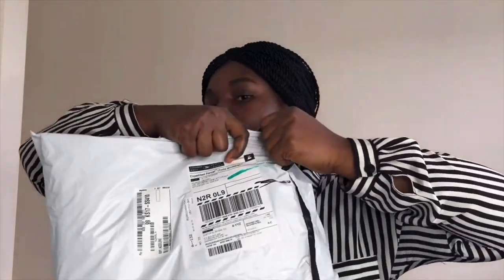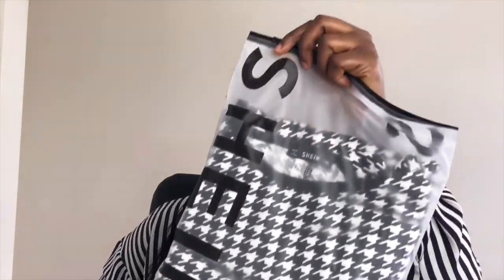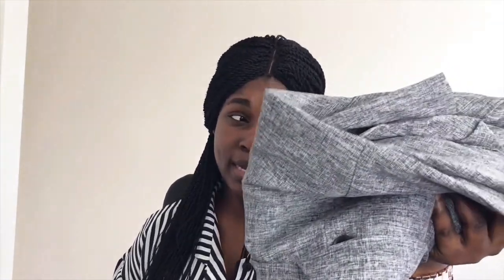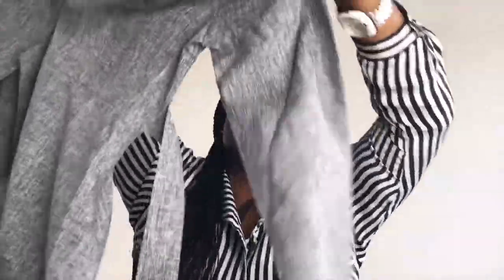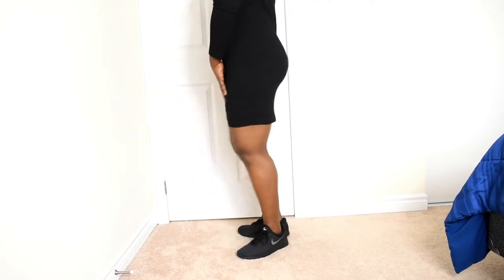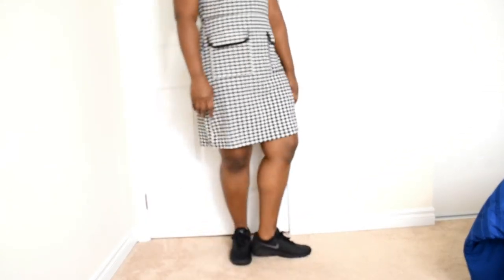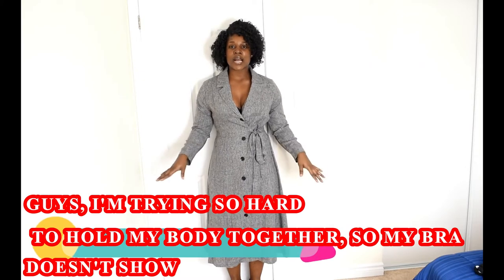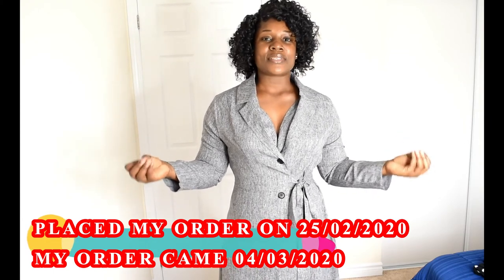SHEIN TRY ON CLOTHING HAUL | TESTING SHEIN FOR THE FIRST TIME | SPRING HAUL 2020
I’m today’s video, I’m doing a SHEIN Try on clothing haul for the first time.

I'm a Nigerian Beauty Blogger currently living in Ontario , Canada

lexar memory card :

What camera do i use

My Ring light

battery and battery charger

CAMERA AC ADAPTER 1 :

CAMERA AC ADAPTER 2:

CAMERA / PHONE TRIPOD :

NEEWER SOFT BOXES

BOYA MIC

So I earn just a tiny fee, if you make purchases from the links posted here